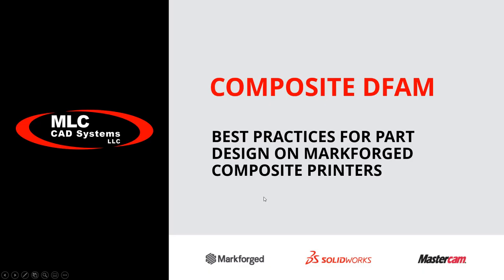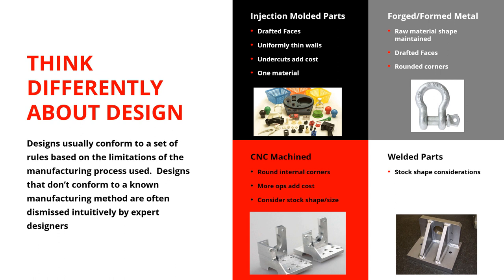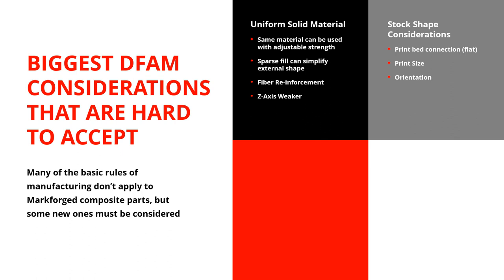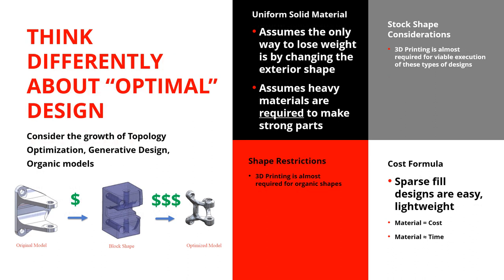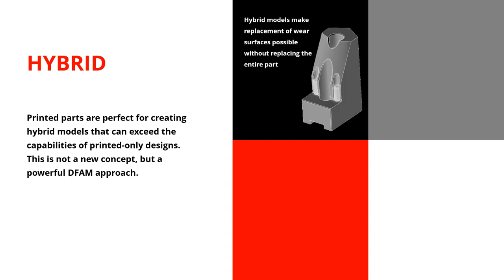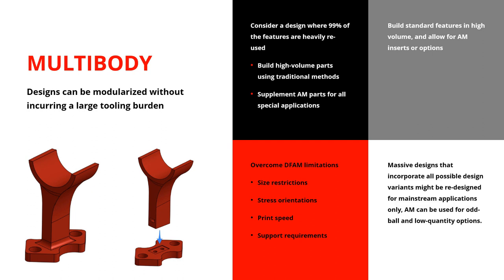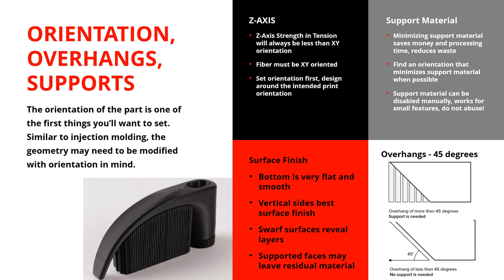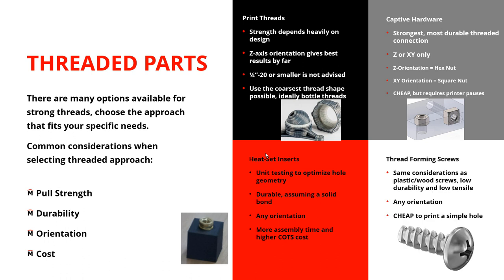Design for Composite Additive Manufacturing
Additive manufacturing is a quickly growing manufacturing segment.  Unlike more established manufacturing technology, many designers and engineers today never received a proper education on how to design for additive manufacturing, and Markforged composite printers offer additional capabilities to learn about beyond what you would learn using a hobbyist printer.  Join our design expert Marcus Brown as he takes you back to school and connects your existing manufacturing knowledge to these new technologies and capabilities.  Think differently about design assumptions, design approaches, and design limitations with 3d printing.

Key Topics:
-Additive Manufacturing is a new manufacturing method
-DFAM Design Considerations
-DFAM Best Practices
-Design approach examples discussion

Key Takeaways from this presentation:
"There are no 'perfect' manufacturing technologies, do not expect 3d printing to break that rule"
"When faced with a challenging design, challenge your design assumptions"
"You won't become a DFAM expert without a printer, and you won't get a printer until you understand DFAM, so find a project that justifies the investment and expect to see it become more invaluable to your operations over time"